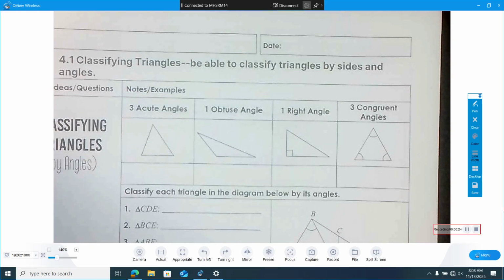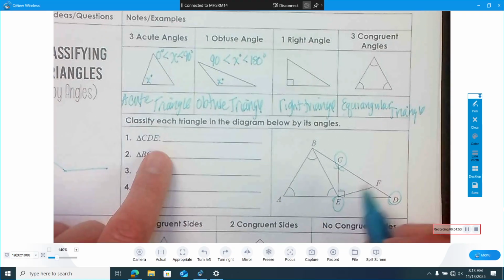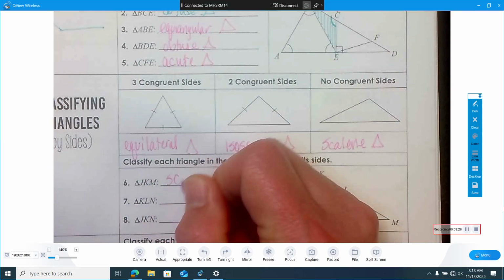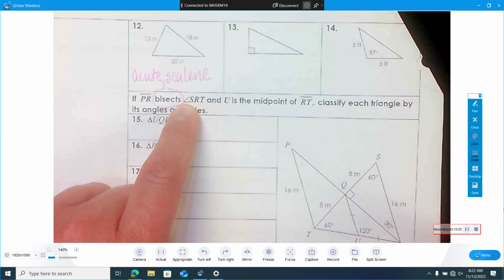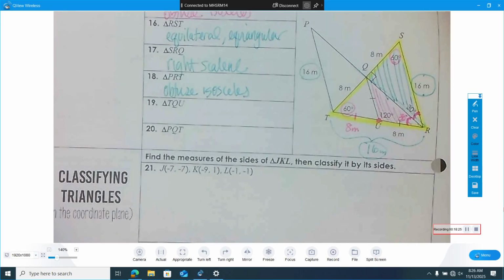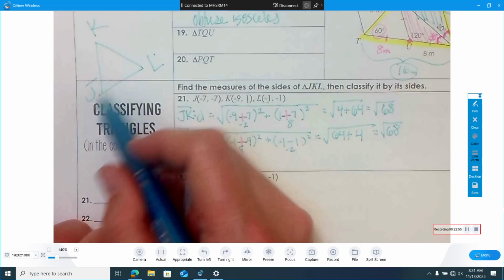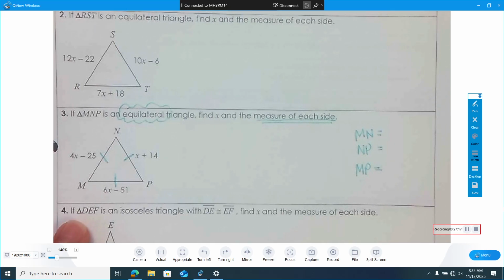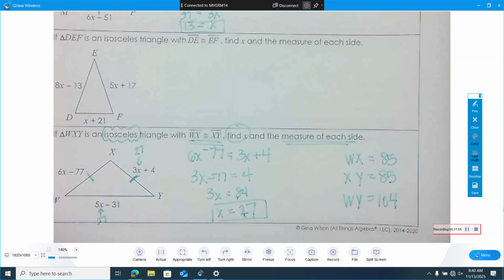4.1, 4.2 Classifying Triangles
4.1, 4.2 Classifying Triangles